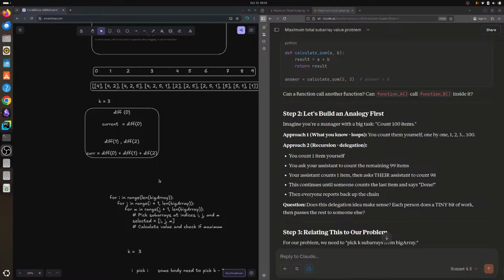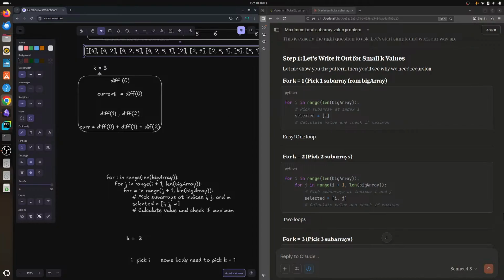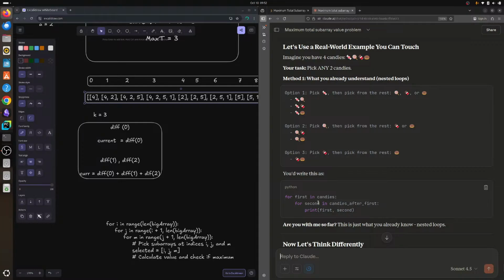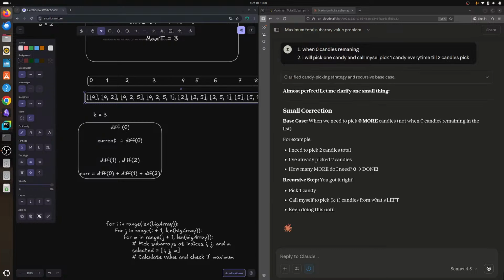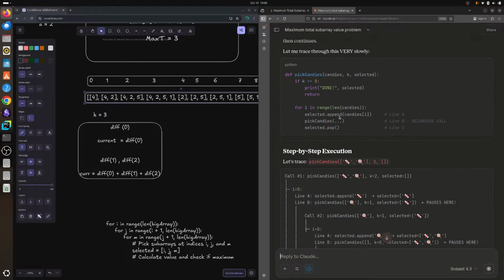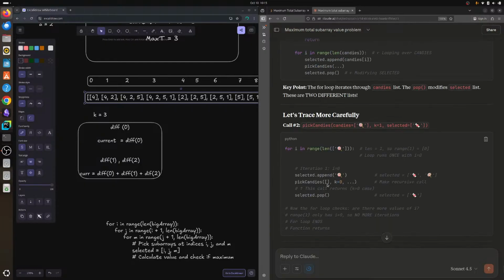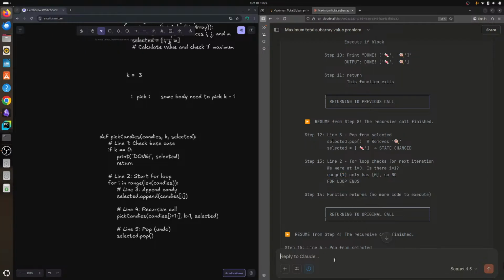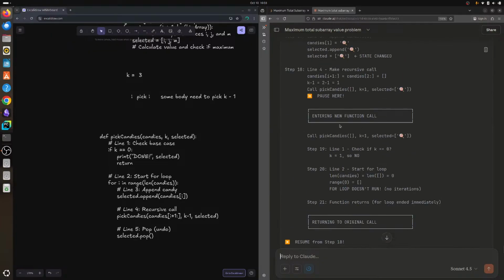Beginner Learns Problem Solving in Python | LeetCode Day 5 LIVE | Stream 1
🔴 LIVE Python problem solving for complete beginners! Learning LeetCode from scratch - Day 5 of my coding journey.

Join me as I learn problem-solving step by step using basic Python. I'm a complete beginner sharing my learning process raw and unfiltered. No prior DSA knowledge required!

Recursion and complete the ongoing problem